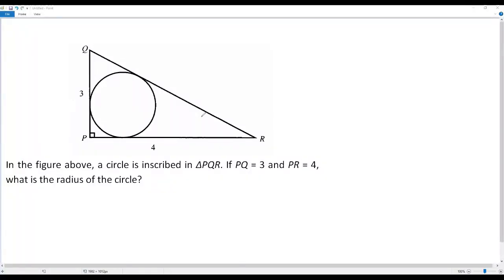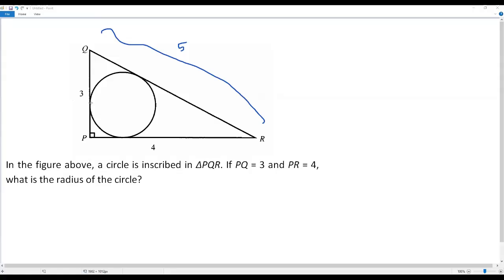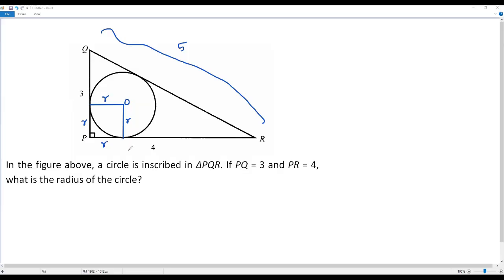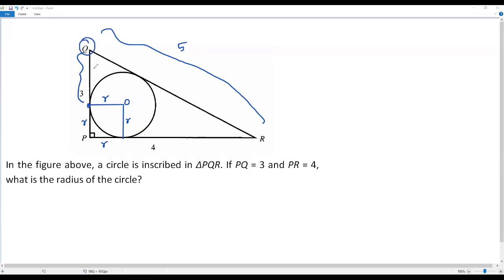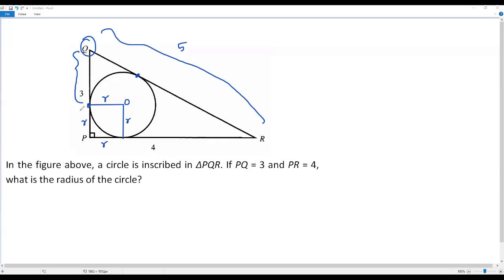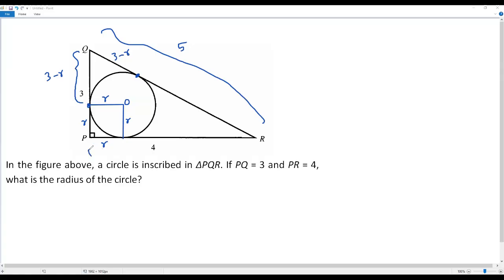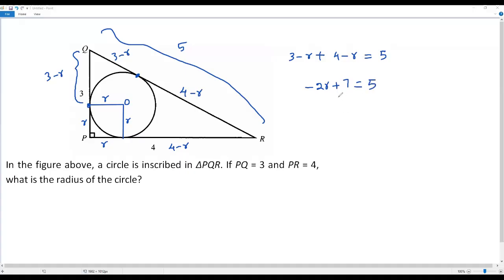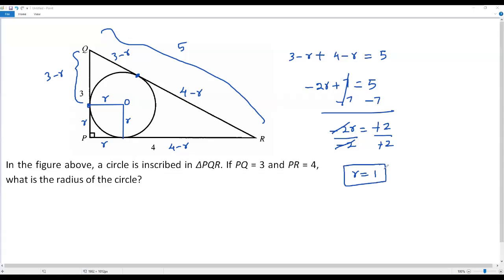SAT Math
In the figure above, a circle is inscribed in ΔPQR. If PQ = 3 and PR = 4, what is the radius of the circle?